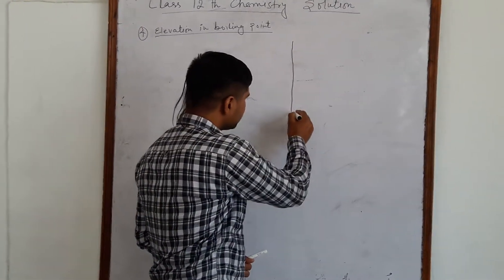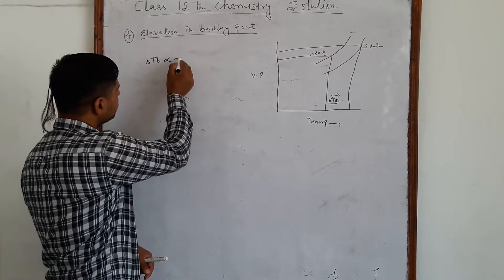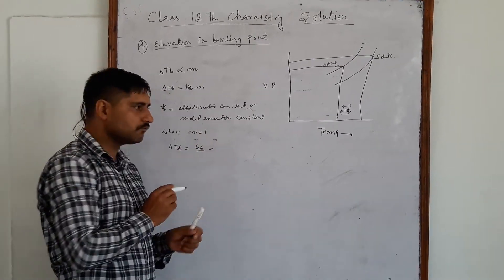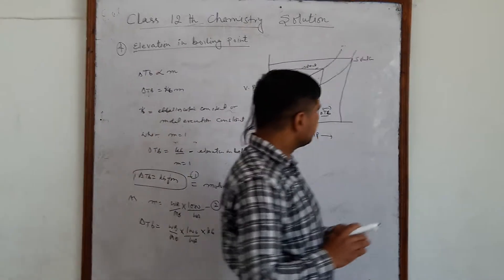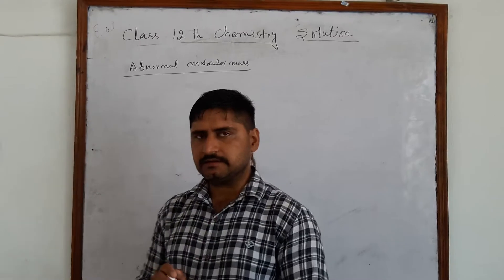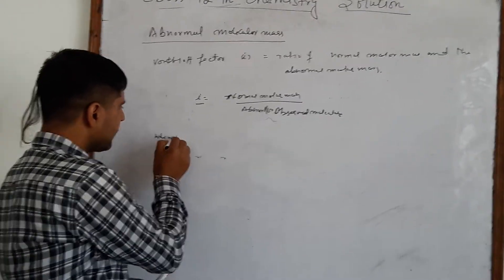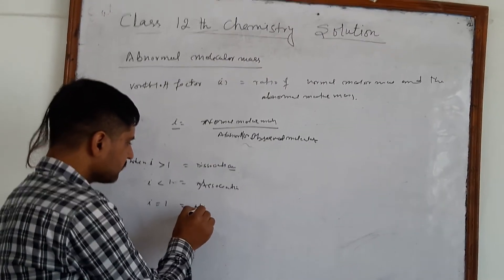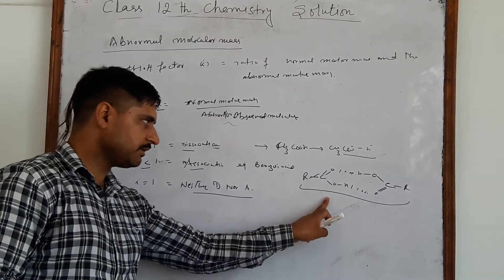Solution Elevation in Boiling Point by Mr Sanjay Sir CLass 12th Chem